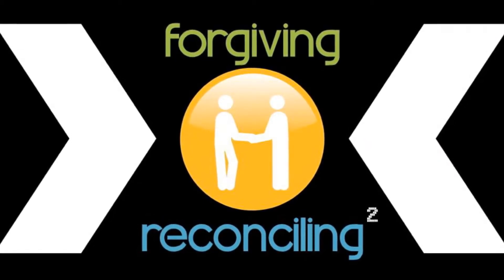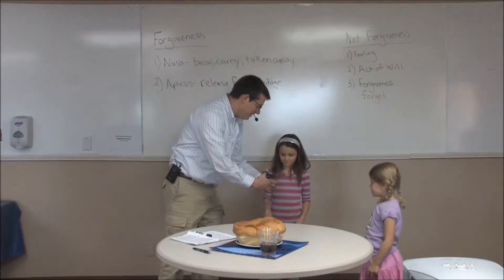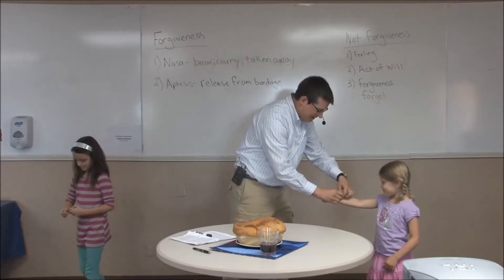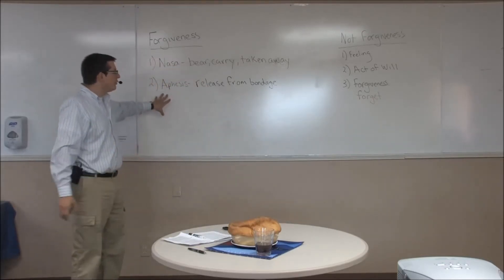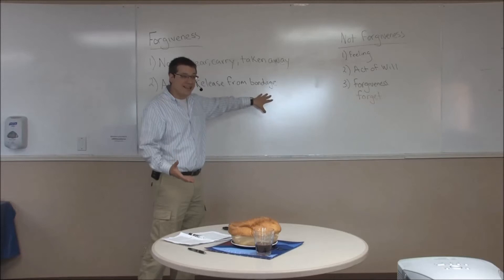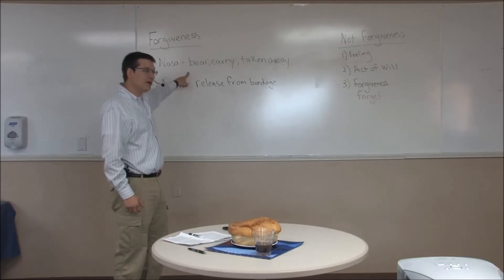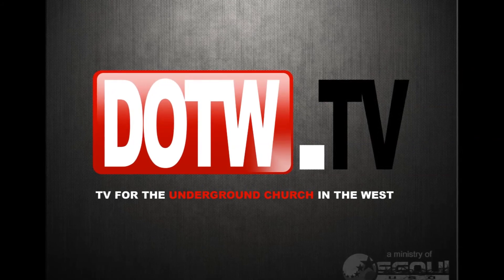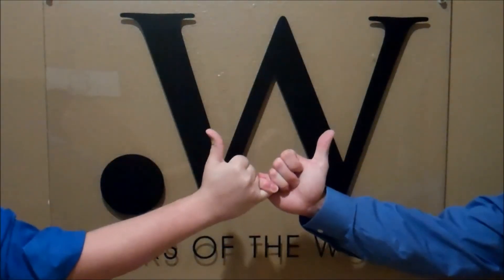Forgiving and Reconciling, Week 2, 2013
Pastor Tim is in the middle of an illustration explaining forgiveness to the kids.  He explains that there are two important aspects to forgiveness that are often missed.  One, that forgiveness is a release from bondage and two, forgiveness must be carried away.  You can hear the full audio of Rev.